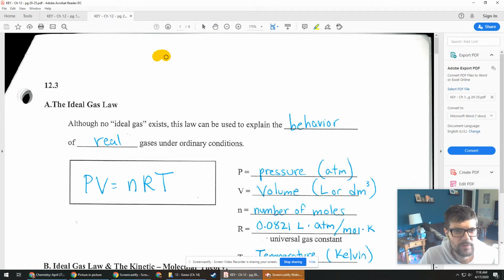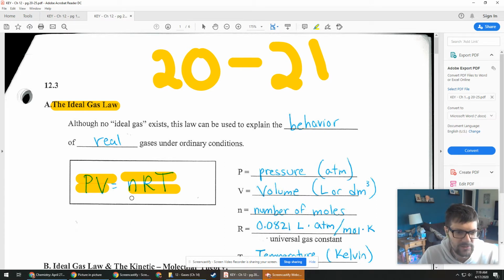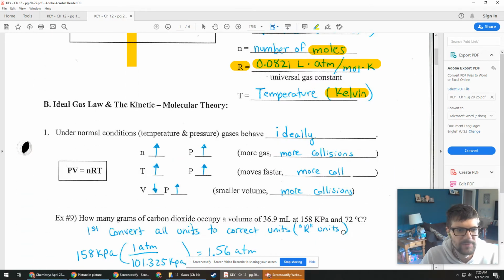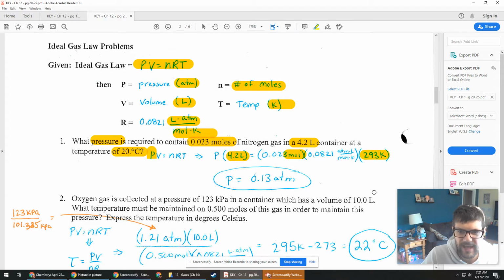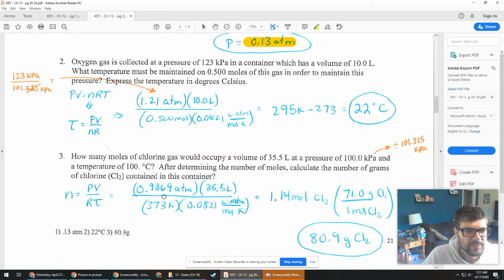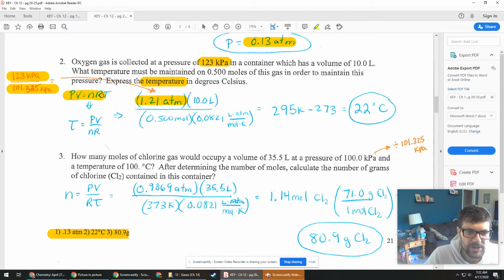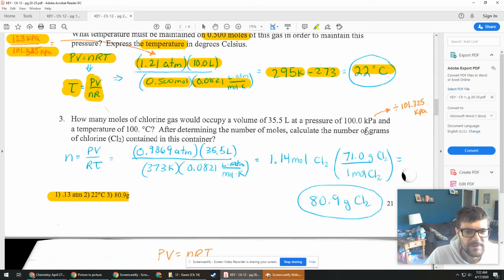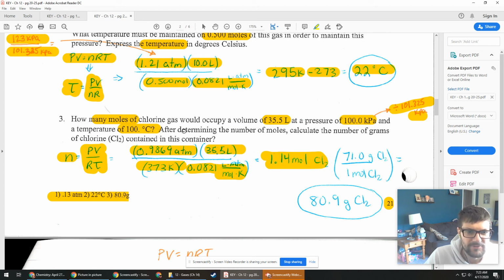Chemistry 1 - Gases - pg 20-21 (Ideal Gas Law Problems)